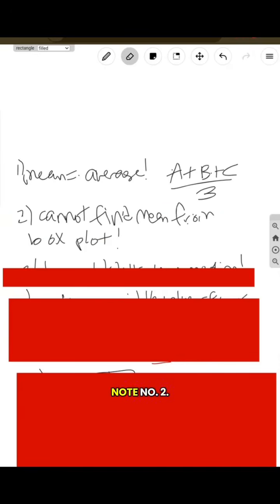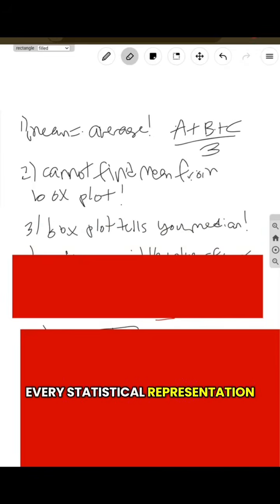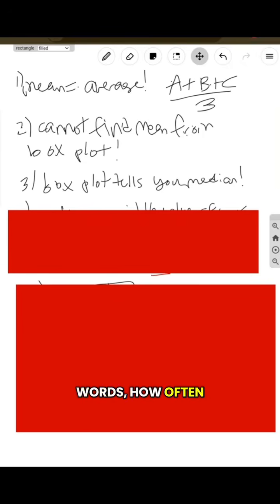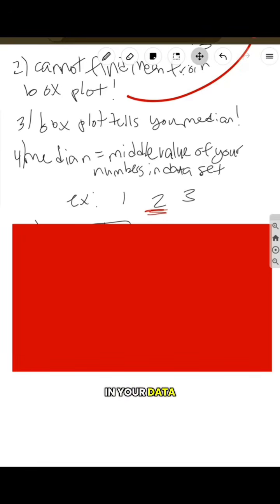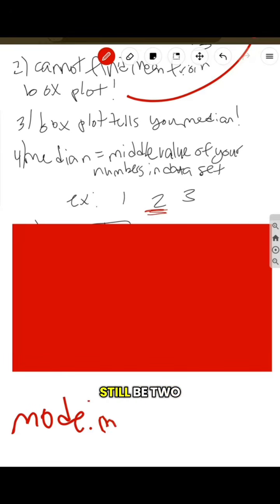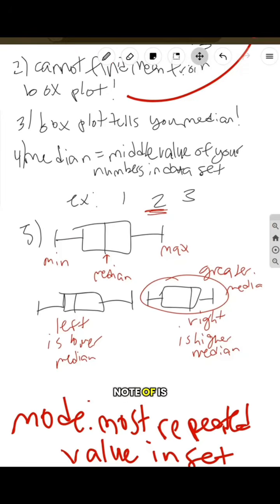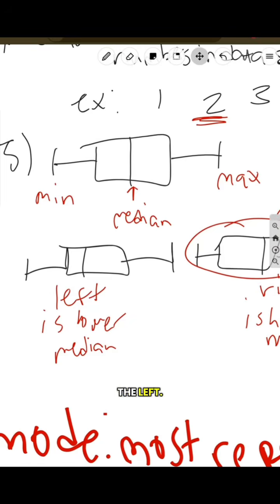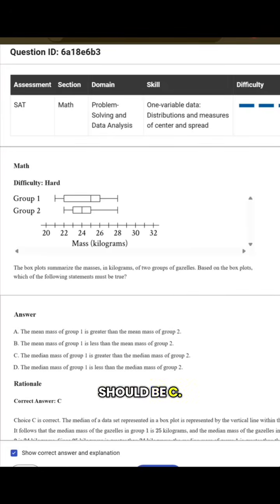SAT HARD PROBLEM SOLVING AND DATA ANALYSIS QUESTION WALKTHROUGH ;) ✅✅